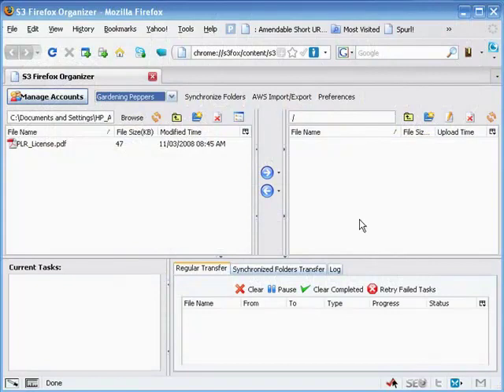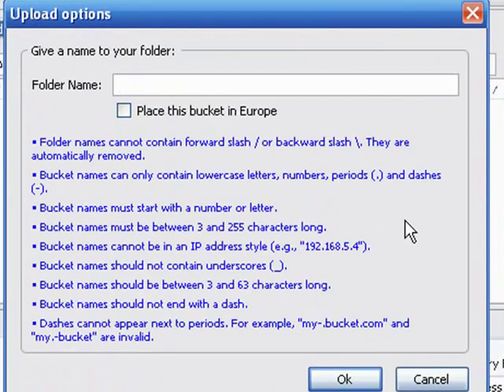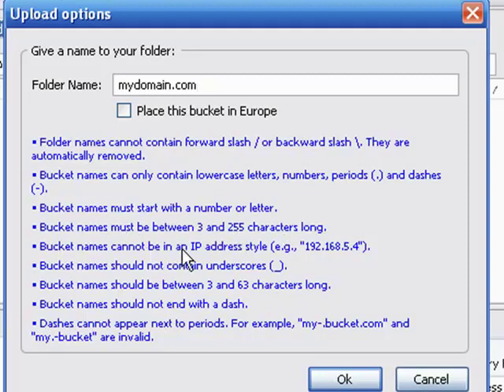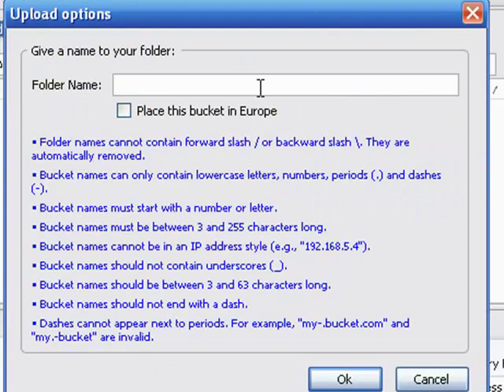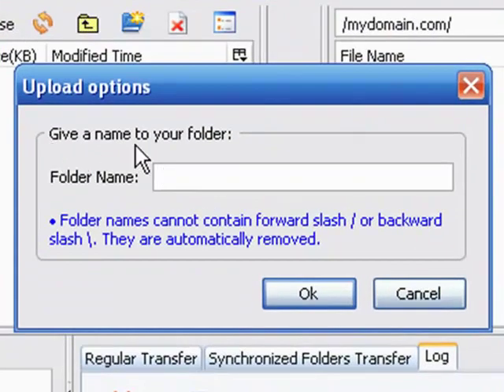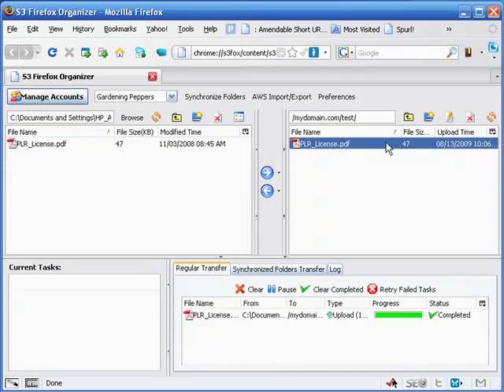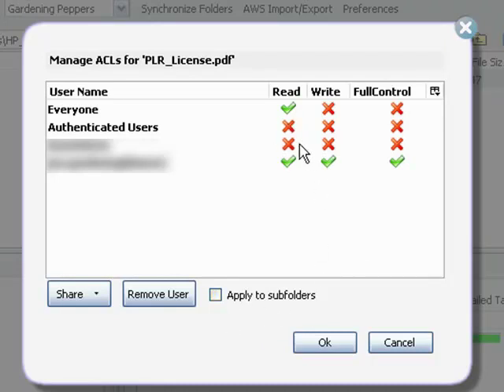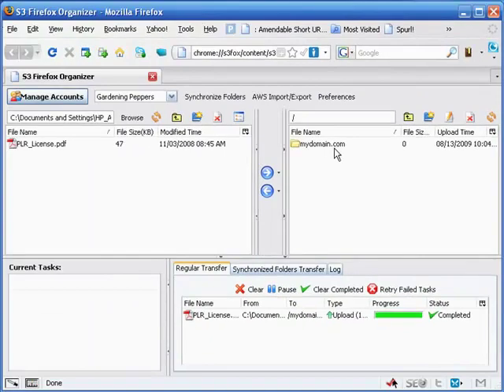Video 11: How to Create Buckets Using Amazon S3 Fox Organizer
In this video we are continuing to show off some of the features and functionality of S3 Fox Organizer. This time you will learn how to create your Amazon S3 buckets using S3 Fox. You will also learn how to add folders and files to your newly created buckets as well as granting permissions for the whole world to see, access and download your files,.. if you so choose. Running time for this video is 9 and a half minutes

Frank Lugenheim
Minister of Marketing
Integrity Enterprises

Facebook.com/IntegrityEnterprises
Twitter.com/Internet_Mktg_
Youtube.com/IntegrityEnterprises